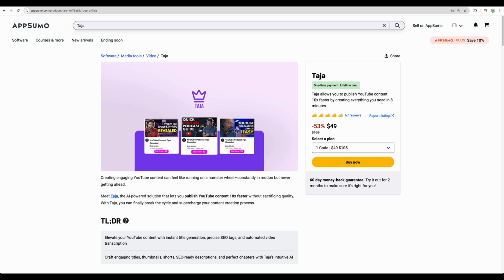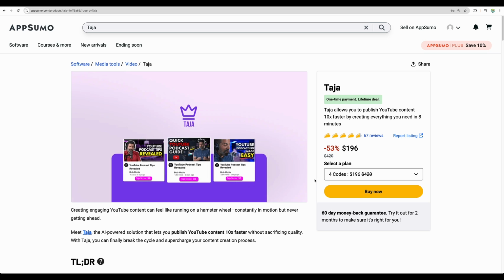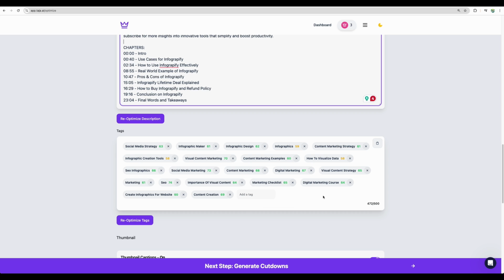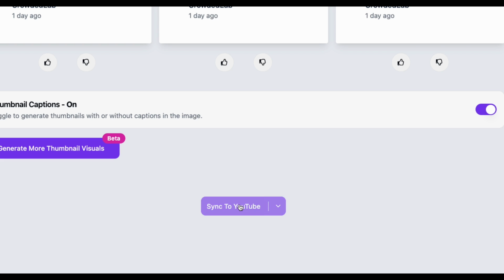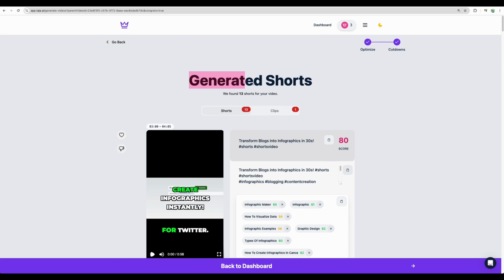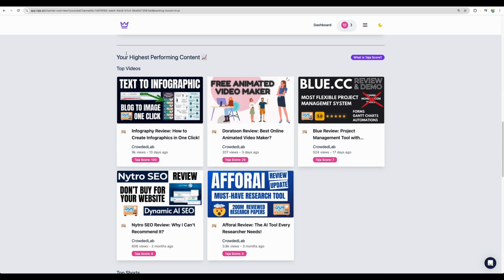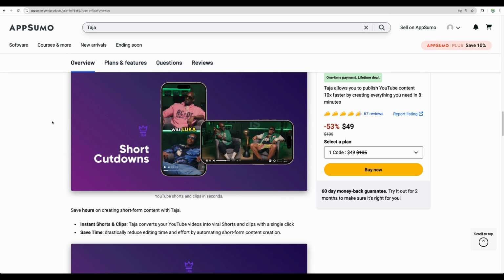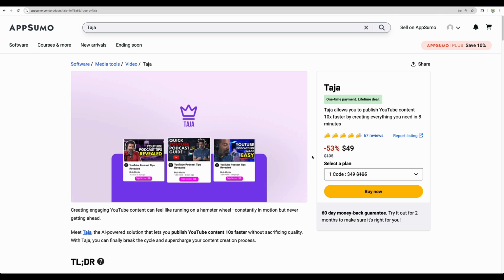Taja Review: The Ultimate YouTube Hack!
Welcome to Taja review!

Welcome back, tech enthusiasts! In today's video, we're diving deep into Taja - an AI-powered solution designed to turbocharge your YouTube content creation process. 🚀✨

🔍 What's Taja all about?
Taja lets you publish YouTube content 10x faster without compromising on quality. Imagine having **instant title generation, precise SEO tags, and automated video transcription** at your fingertips! 🤯

Here's what Taja can do for you:
- **Unlimited title generation** 💡
- **Automated video transcription** ✍️
- **SEO-ready descriptions** for up to 12 videos per month 🌟
- **Thumbnails, shorts, and perfect chapters** creation 🔖
- **Instant hashtag generation** 🏷️

And much more! Taja is your all-in-one tool to streamline your YouTube efforts and boost engagement like never before.

Why struggle with manual content creation when you can have Taja automate the tough parts, letting you focus on creativity? 🌈

For a limited time, you can get lifetime access to Taja through the AppSumo deal – don't miss out on this incredible opportunity! 🏃‍♂️💨

💬 Let us know what you think of Taja in the comments below! 👍